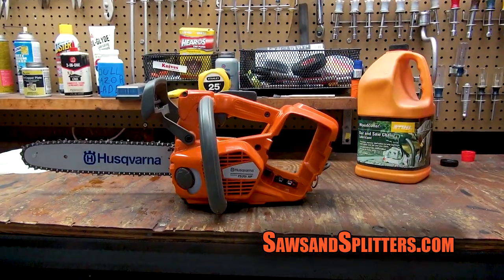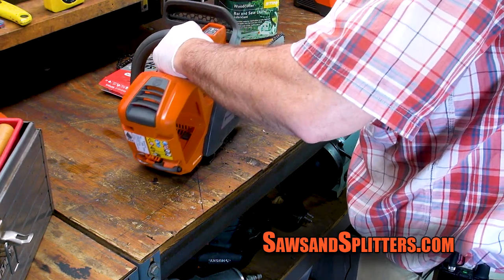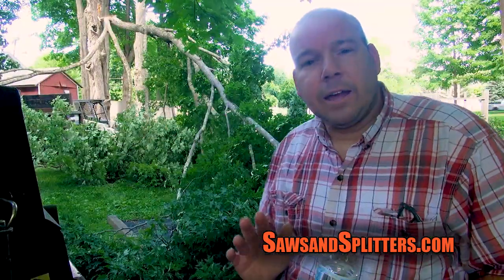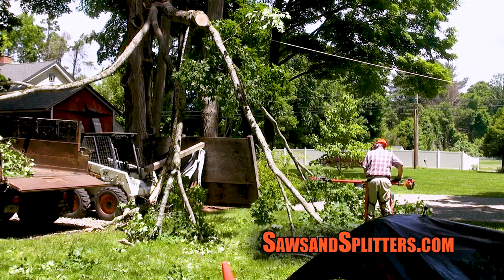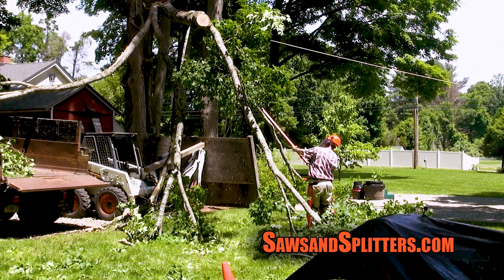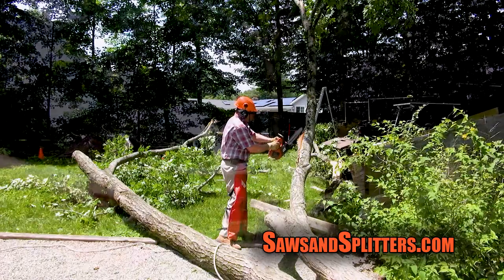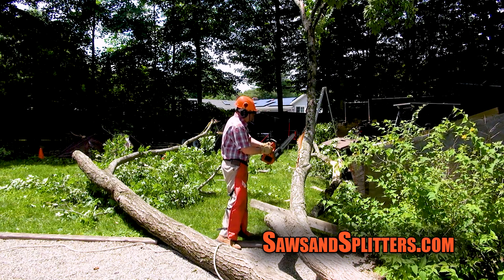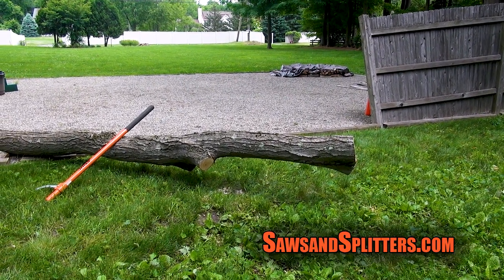HOW TO CUT DOWN A TREE THAT FELL DOWN IN STORM - HUSQVARNA ELECTIC CHAINSAW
HOW TO FELL A TREE THAT FELL DOWN IN STORM

How to fell a windblown tree or how to fell a tree that fell down in a storm.  John shows you removing a fallen tree and how to fell a hung up tree using a Husqvarna electric chainsaw and power pruner.  John also discusses chainsaw maintenance including how to clean guide bar rails and how to fill a chainsaw with bar and chain oil without making a mess.

This video is for entertainment only.

RECOMMENDED TOOLS!!!*